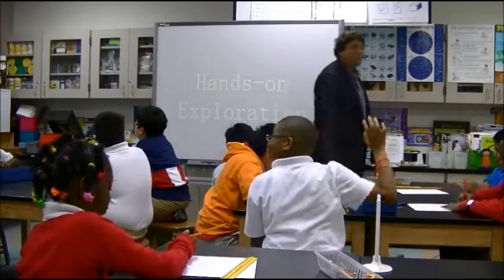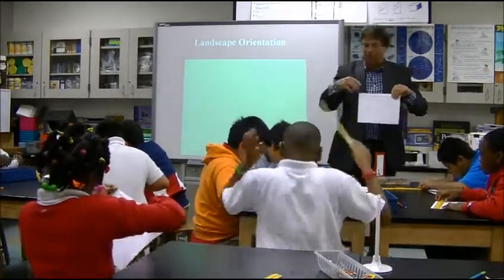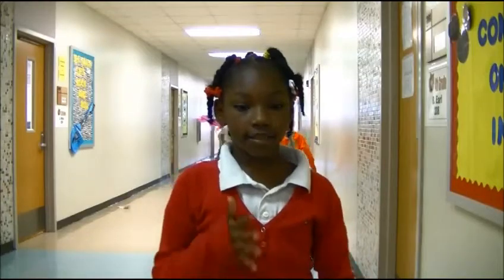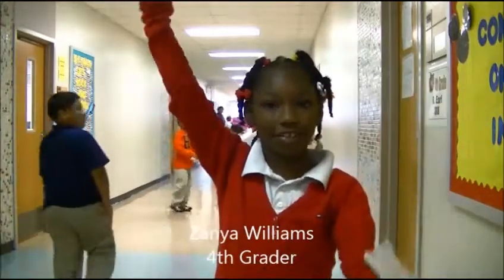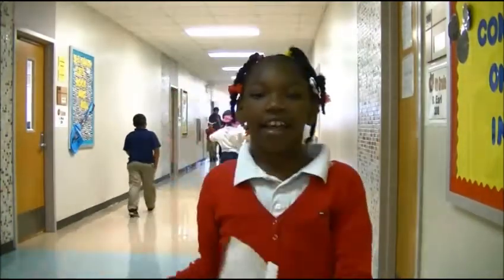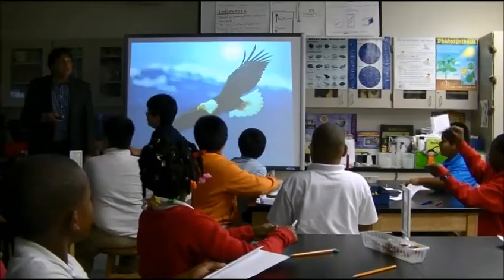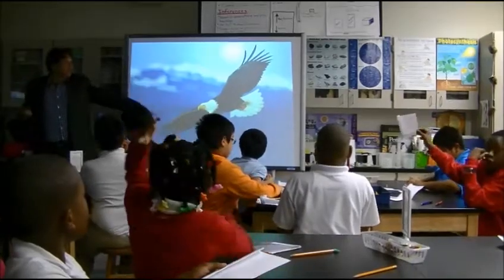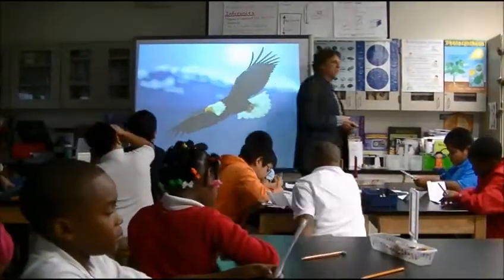STEM Cornelius Elementary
STEM Cornelius Elementary . Magnet Program